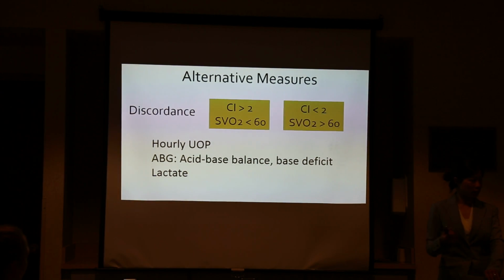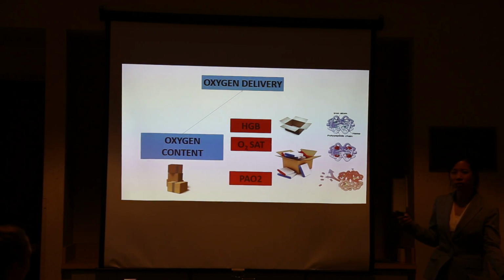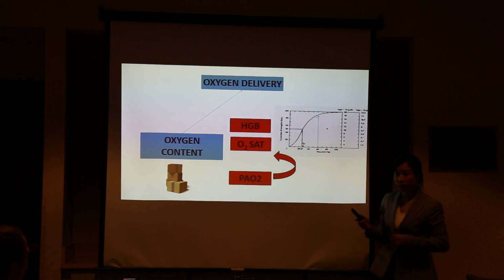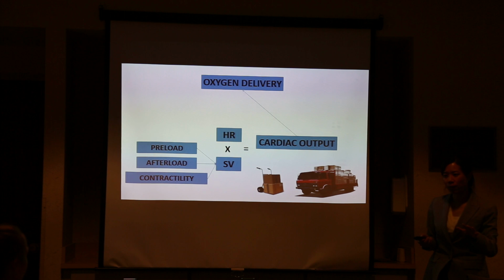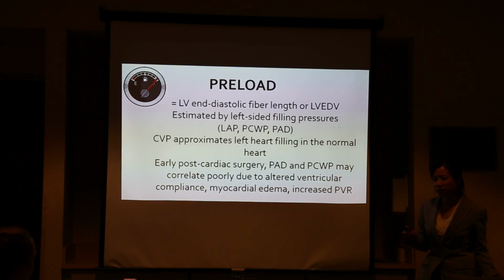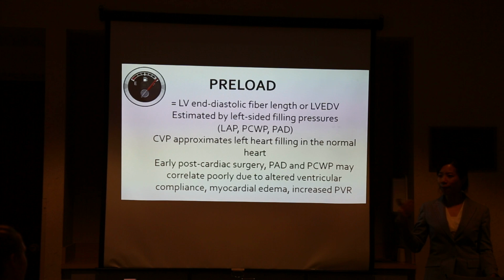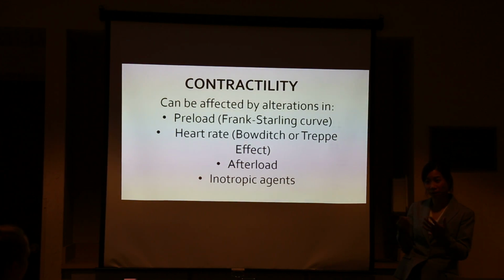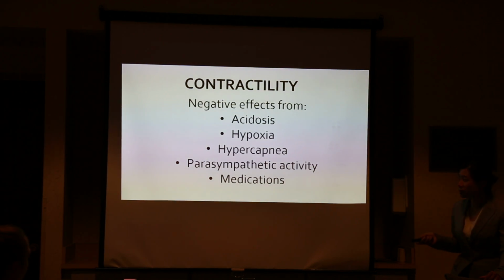Heart to Heart Session 1 Video 7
Dawn Hui, M.D.
Cardiothoracic Surgery
C4 Cardiovascular Comprehensive Care Center